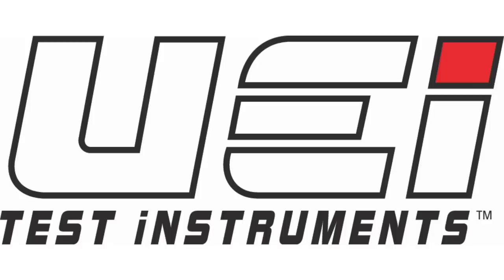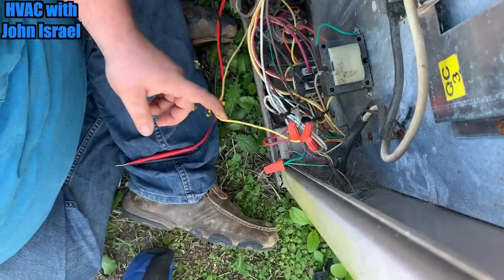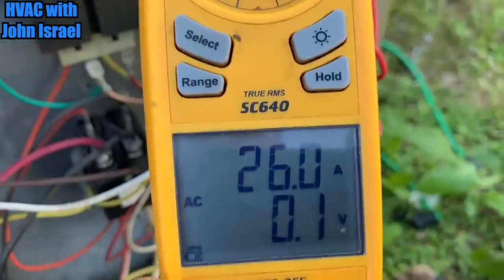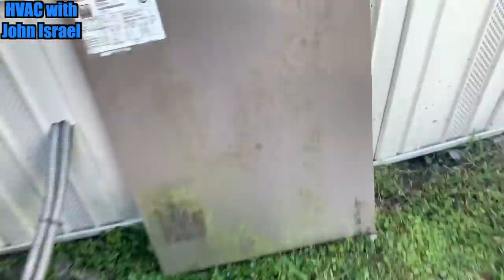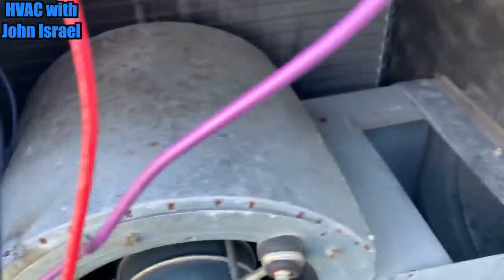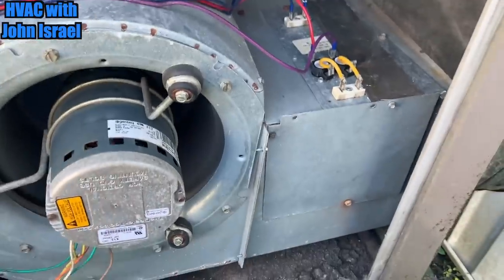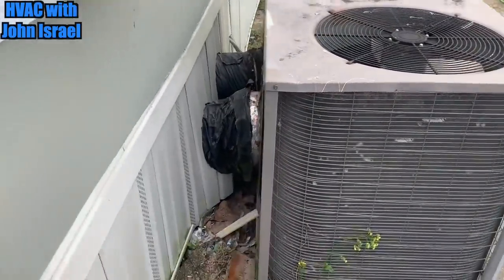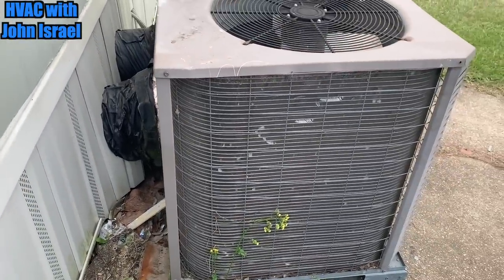No Heat York Package Unit